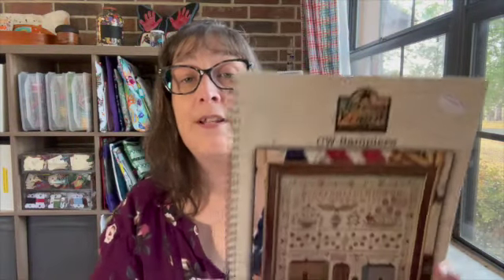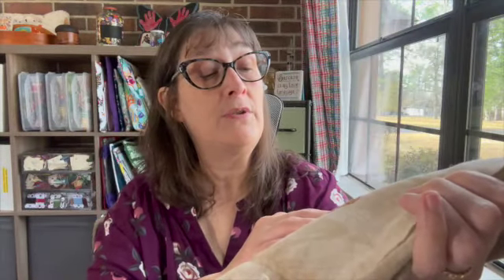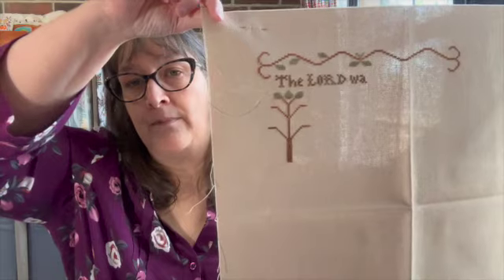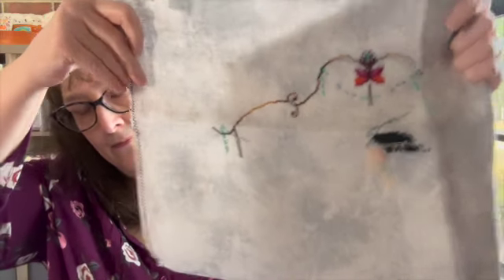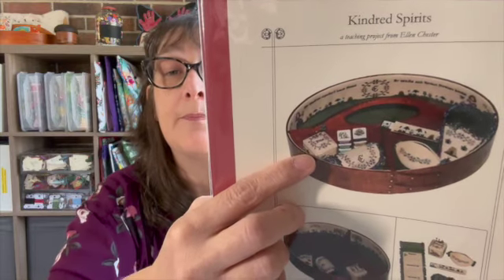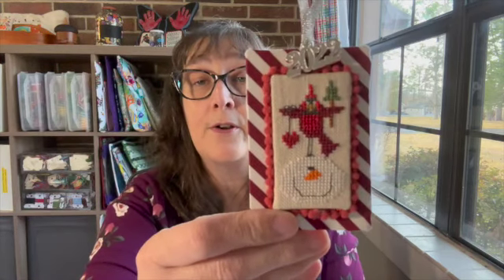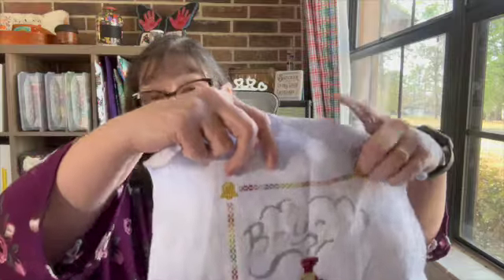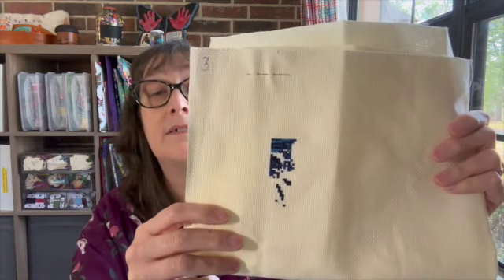Flosstube extra: 2022 review-Starts and finishes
Grab your stitching and a cup your favorite beverage and enjoy a visit with me. This week I show you my starts and finishes for 2022.

I'm on Instagram as @stitching.by.sarah

Projects shown:

*Anna Marie’s Pocket by La-D-Da. Fabric: 36 ct Hogbrissel by Fox and Rabbit. Kit floss.

*At the Met by Mirabilia. Fabric 28 ct Stormy Grey by Weichelt. Called for Floss/fibers. Start date May 23, 2022

*Cardinal Claus by Stitching with the Housewives . Fabric 28 ct Crystal Artic by Picture this Plus. Start date 12/18/22

*Chicken Merry by Stitching with the Housewives. Fabric: 28 ct Dusk Opalescent by BeastitchMe. Start 11/13/22 Finished: 11/15/22

*Cross Stitch Addiction by Pine Glen Designs. Fabric: 28 ct Dusk Opalescent by BeStitchMe. Start date: 4/10/22 Finished :8/26/22

*Crooked Crown by Erica Michaels. Fabric: 28 ct Banshee Opalescent by BeStitchMe

*Faith, Hope and Love Box by Teresa’s Primative Treasures. Fabric: 16 ct opalescent by Hand Dyed By Rolanda

*Fabulous Fall by Dinky Dyes and The Cat’s Whisker. Fabric 32 ct Mystery Linen. Start date: 11/10/21 Finished: 11/19/22

*Her Clothing by Paula Vaughan. Fabric: 28 ct Wren by Picture this Plus. Floss: called for. Started 3/23/22. Restarted 5/4/22

*Holiday Express by Forbidden Fiber Co. Fabric 28 ct Polar by Forbidden Fiber Co. Floss kit floss. Kit is 2022 Advent Calendar by Forbidden Fiber Co. Started 12/2/22

*Home is where the wreath is by Stitching with the Housewives. Fabric 14 count Slate by BeStitchMe. Restart Date : July 6, 2022 *Love Abide by La-D-Da. Fabric: 28 ct Swank by Fortnight Fabrics

*Hot Cocoa is Calling by Cherry Hill Stitchery. Fabric 28 ct Hot Cocoa by BeStitchMe. Started 12/31/21 Finished 2/1/22

*Kindred Spirits Pin Cushion- by With My Needle. Fabric 36 count. Kit floss. Class kit

*Lady of the Flag by Bestitchme. Doing Teal conversion. Start date 12/25/22

*Land that I love by Teresa Kogut. Fabric: 32 ct In the Pink by R& R reproduction Floss: called for Started 1/12/22

*Little Cuties Penguin by Amy Bruecken Design. Fabric 28 ct Ecru by Hand dyed by Rolanda. Start dated 10/3/22 Finished 10/25/22

*Little Cuties Cardinal by Amy Bruecken Design. Fabric 28 ct Ecru by Hand dyed by Rolanda. Start dated 11/2/22 Finished 11/6/22

*Love Abide by La-D-Da. Fabric: 28 ct Swank by Fortnight Fabrics. Called for floss. Started 11/6/22

*Love Songs by Paula Vaughan. Fabric: 14 count Oatmeal aida. Floss: called for DMC. Unknown start date

*Mini Bouquet Sampler by Jeannette Douglas . Fabric- 40 ct. Dead Sea Scrolls by Seraphim Fabrics. Floss: Called for Over-dyed Floss. Start date 6/1/2022

*Monthly Markings by Heart in Hard. Fabric: 16 count Twight Dyed Effects by Fabric Flair. Flosses: doing my own conversion as I stitch. Started: 1/24/22

*Mychael’s Prayer by Silver Creek Samplery- Fabric 22 ct. Unnnamed fabric by BeStitchMe. Start date 2/28/22

*No one’s in jail by Me 😊 Start Date: 8/1/22 Finished 8/10/22

*Only Dull Women by Lizzy Kate. Fabric- 32 ct. Cream Belfast Linen. Start date: 11/8/21 End date: 3/28/22

*Psalms 154 by Little House Needleworks, Fabric:25 ct Mushroom Lugana

*Red by Mirabilia. Called for floss on 28 ct Vintage Smokey white cashel linen. Started 5/9/22

*Remember by Sarah Goodman Strobl. Fabric 32 ct Raw linen. Start date 6/28/22 Finished: 8/28/22

*Rustic Wine Lover Santa by Frony Ritter Designs. Fabric 28 ct Legacy by Picture this Plus. Floss called for. Start date 10/1/22

*Sabrina by Mirabilia. Fabric: Yule Tide (exclusive) by BeStitchMe. Floss/Fibers:called for DMC, Kreinik, Caron Waterlilies and beads. Started: May 2, 2022.

*Santa’s Wish List by Knotted Tree Needleart. Fabric 14 ct Ale by Picture this Plus

*Sampler of Stitches by The Drawn Thread. Fabric 30 ct. mystery fabric. Called for silks

*Sew Much Love by Sue Hillis. Fabric: 32 ct Love Potion by BeStitchMe . Start 7/13/22 Finished 7/18/22

*Starry night after Van Gough by Zweigart. Fabric 14 ct white kit aida. Floss wool acrylics. Start date- 7/25/19 Restart 12/31/22

*The Stargazer by Mirabilia. Fabric 16 ct. Witching hour by Polstiches. Floss: Will add conversion when done. Start date May 16, 2022

*Wee Santa 2018 by Heart in Hand. Fabric  32 ct Putty Linen. Start date 12/5/21. Finished: 9/21/22